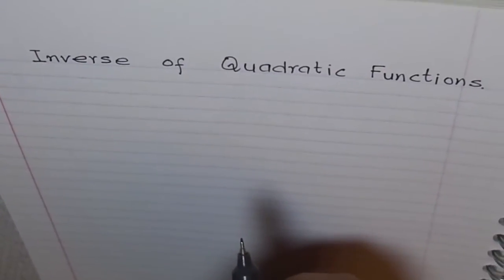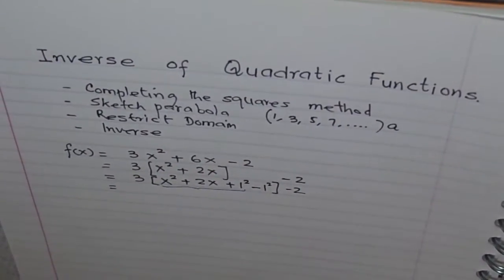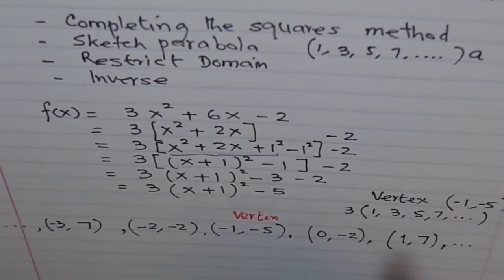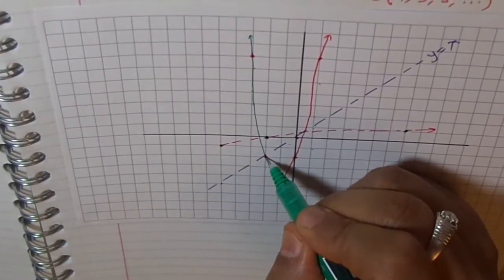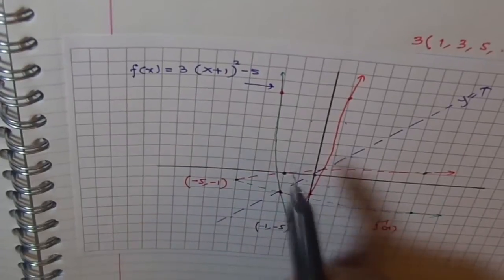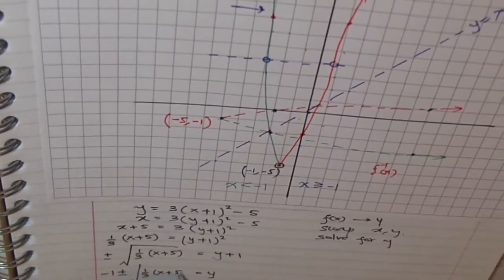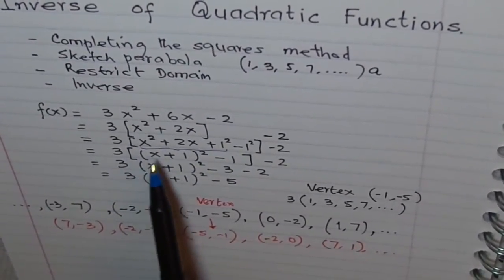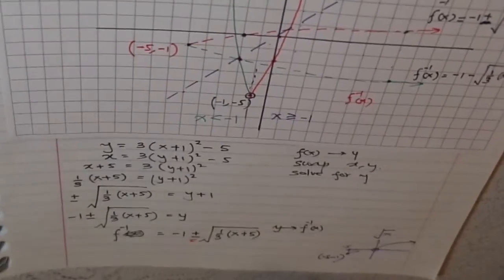Inverse of Quadratic Function